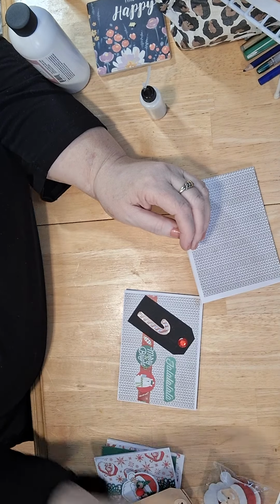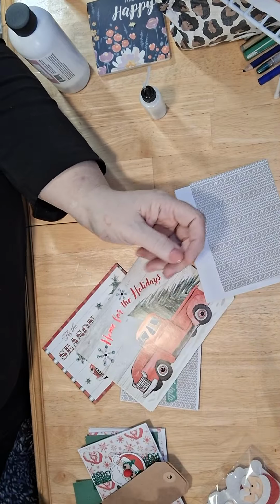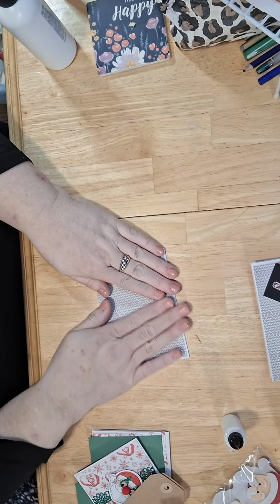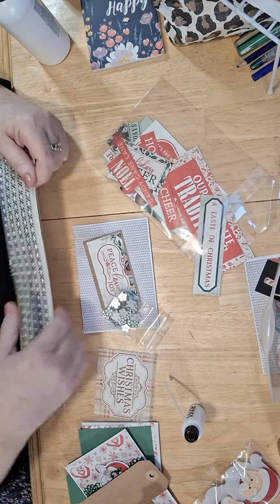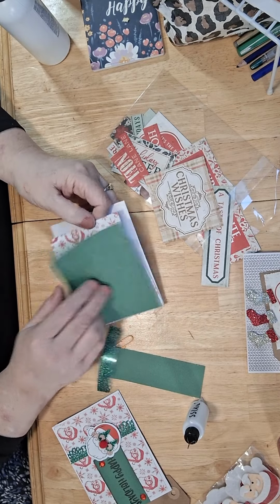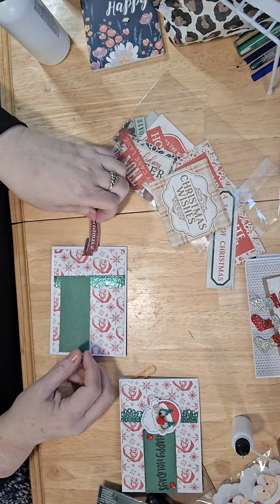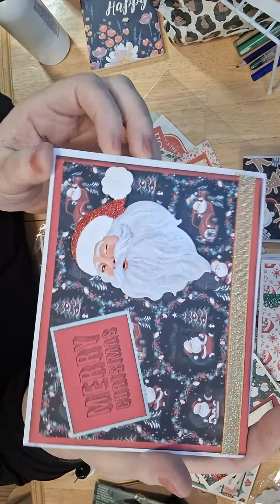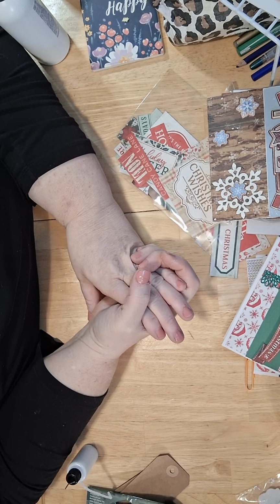Crafty Time Making cards.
Crafting time, making cards for the holidays.  Also sharing a project.